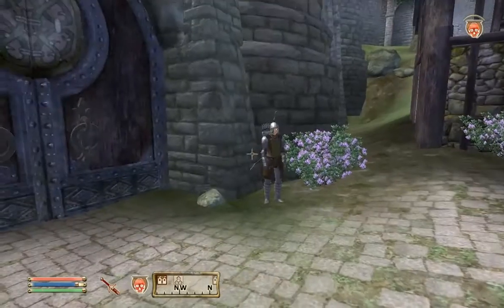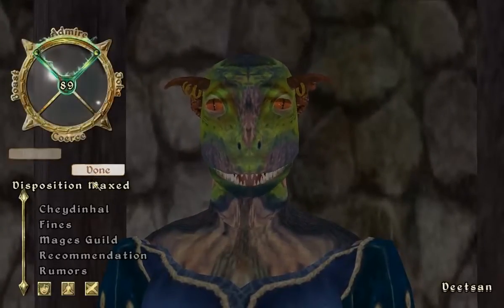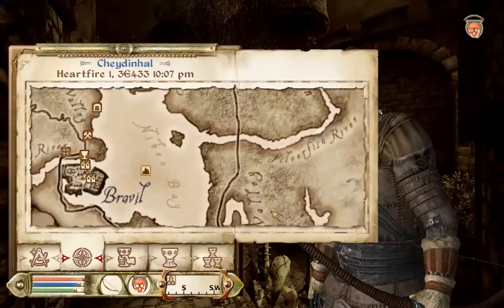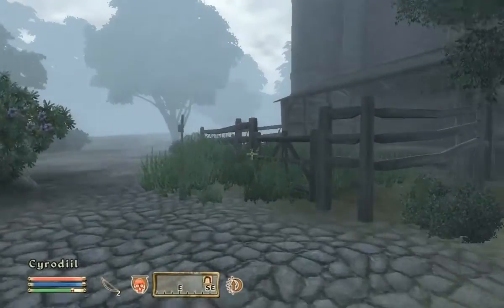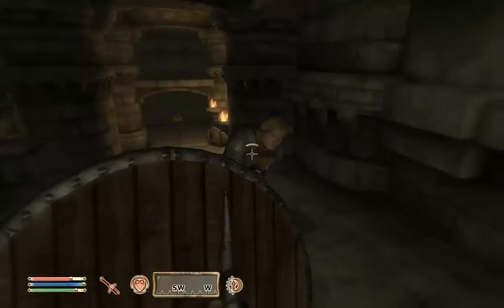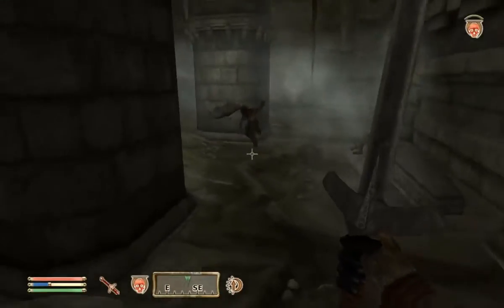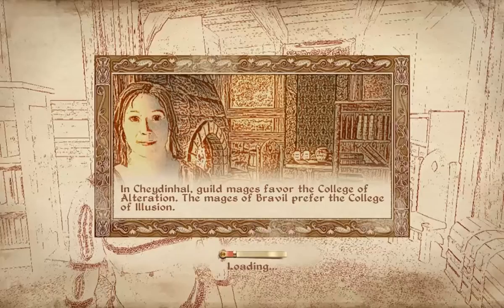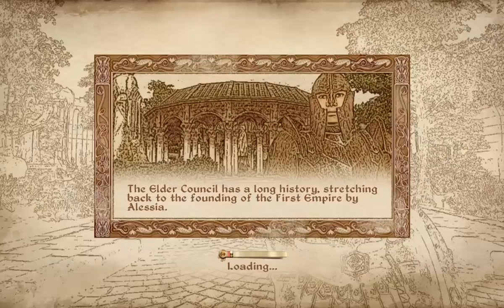Elder Scrolls IV: Oblivion Walkthrough - Part 2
All the info you need to know is DOWN HERE.

Let me know if the Audio problems are fixed and if the Video Quality is up to par! It took a long time to figure out how to get everything set up to record in better quality, so leave a like if you enjoyed or a dislike if you're a difficult person to please.

Game Difficulty: Medium
Quest I'm Working on: Mage's Guild Recommendation Quests
Recording Software: Fraps
Editing Software: Camtasia Studio